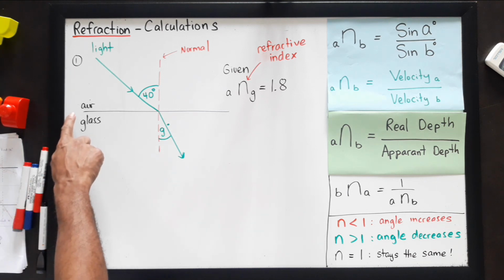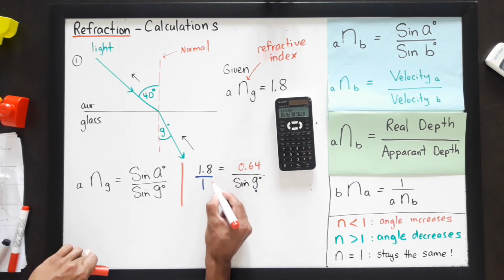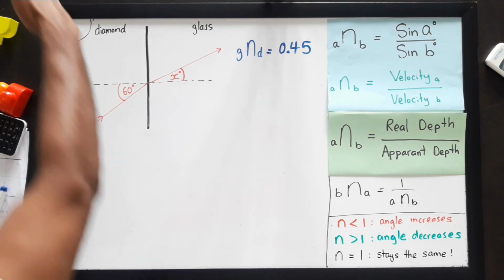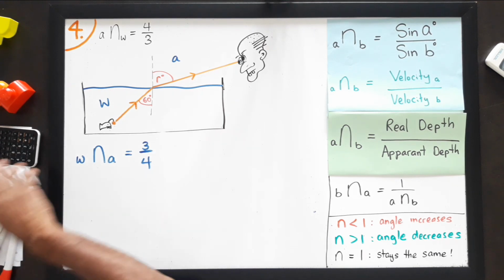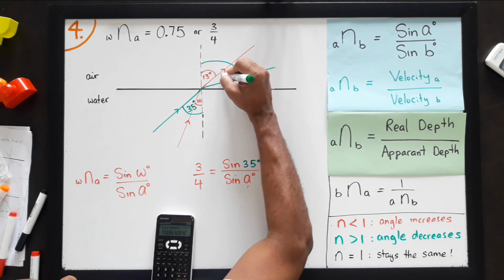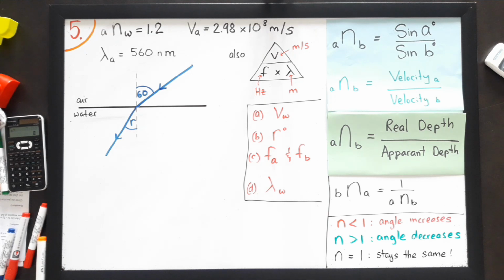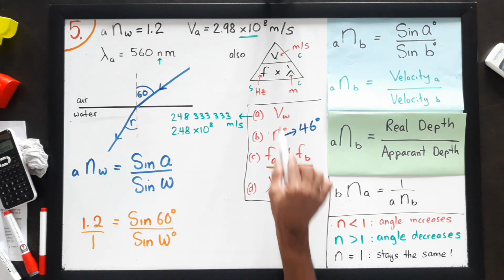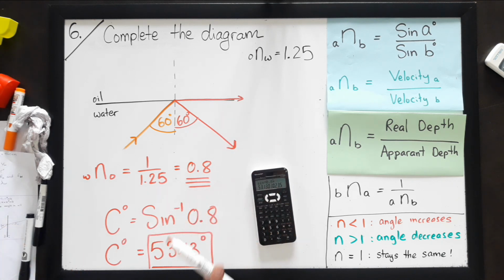CXC / CSEC Physics - Refraction of Waves Calculations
_ This video focuses only on the calculations behind refraction.  It also discusses  Critical Angle as well.